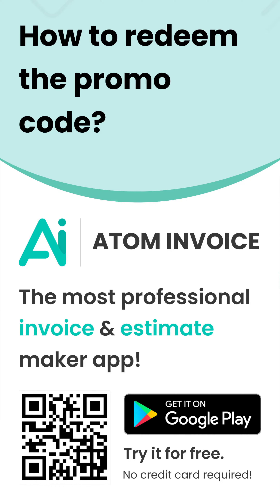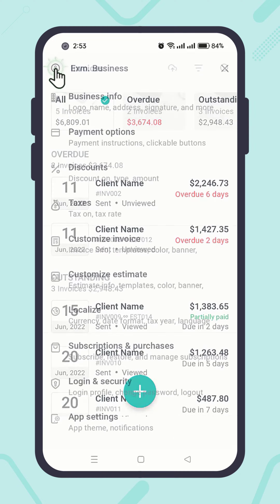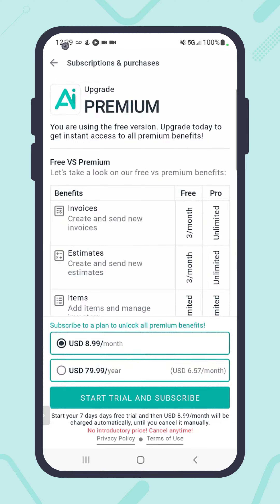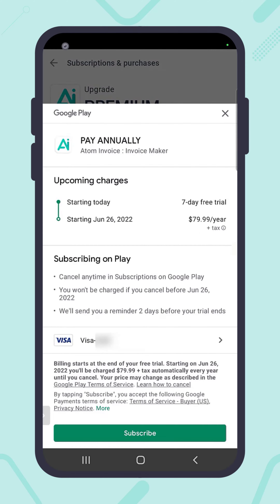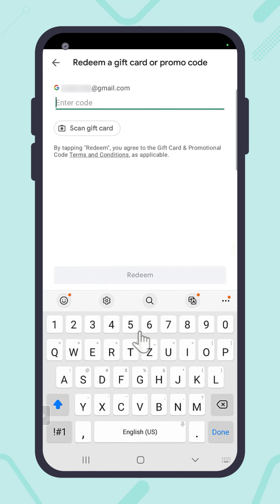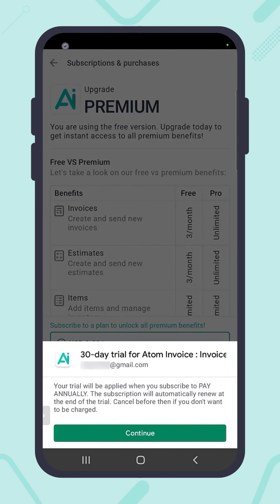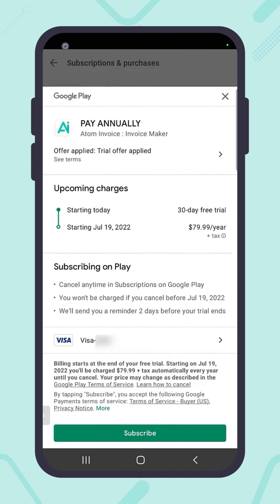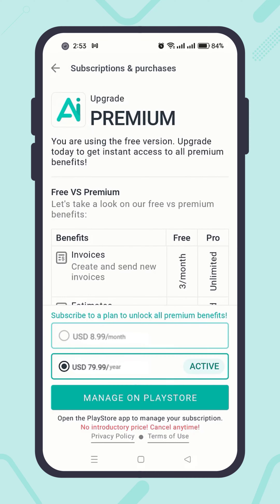17. How to redeem the promo code? (Atom Invoice)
As a contractor, self-employed, freelancer, or small business owner, you can generate invoices and estimates using the professional invoice maker app Atom Invoice for free. But there is a limitation. To enjoy the full-featured Atom Invoice, you need a subscription. Sometimes we offer promo codes for a free trial. So that, you can understand better how this offline and online invoice generator app keeps your business document organized and make your life easy in billing, creating the electronic invoice, tracking invoices, sending payment receipts, and others.

Jump into the section:

0:00 Introduction

0:12 Redeem the promo code

1:09 Conclusion

To follow the tutorial, get the most professional electronic invoice maker app, Atom Invoice on the Google Play Store:
(install it for free – no credit card required)

You may get the Atom Invoice promo by email. Occasionally, we email the promo code to our registered users and email subscribers on special events like black Friday, New Year 2022, etc. Feel free to join our subscription list to receive Atom Invoice promos and knowledge base on small business invoicing, bill tracking, book keeping, accounting, etc.

Sometimes, you may receive promo codes from our third-party affiliates. You may contribute to this the best invoice maker app too as an affiliate partner. Please, contact our support team if you’re interested.

However, once you get it, please follow the tutorial to redeem the promo code. And get the soothing flavor in invoice processing and small business accounting using this easy-to-use invoice maker app. Explore our well-designed invoice templates and bill customers professionally, print invoices and estimates using Samsung printer, and others.

Ok, let me answer one of the most frequently asked questions by small business owners, contractors, self-employed, and freelancers. Why does Atom Invoice require a subscription? Is it not possible to offer unlimited accounting, business tracking, GST billing, invoicing, generating estimates, and bill tracking for free?

To be honest, it’s difficult to offer such a professional small business invoicing app for free. Let me explain to you in a bit more detail, why.

    1. You know Atom Invoice back up your data in a secure cloud server. This protects you from losing your valuable small business data and offers a charming feature like syncing your data across multiple devices, offline/online invoicing, etc. Now you understand there has a server cost and storage cost, we have to pay.
    2. You can send e invoices and estimates directly to your clients by email and send custom and auto payment reminder emails. This means there has an email server cost we have to carry.
    3. We have a support team to hear your problems in digital invoicing and offer solutions. We’ve to pay them.
    4. We do marketing to reach out to potential small business owners, self-employed book keepers, or contractors like you. So, we have a marketing cost.
    5. We have a dedicated developers team to continuously improve this invoice maker app.
    6. And more…

But we can confirm that our pricing is highly regional, the quality we maintain and the features we offer in comparison to other invoicing apps like QuickBooks, Invoice Simple, Invoice Home, Wave Invoicing, Zoho Invoice, Invoice2go, Bookipi, Invoicely, PayPal invoice, Invoice4u, and others.

I think now you have a better understanding of how to redeem the Atom Invoice promo code, and why you need to be a subscriber. And I hope you have enjoyed the tutorial. Thanks for your valuable time.

Beginner to professional, learn all the uses of the best invoice maker app Atom Invoice. Have a dedicated tutorial series

Has a question or a recommendation on electronic invoicing or online billing? We always love to hear from you.

So, what are you waiting for? Get the best invoicing app Atom Invoice on the Google Play Store for free